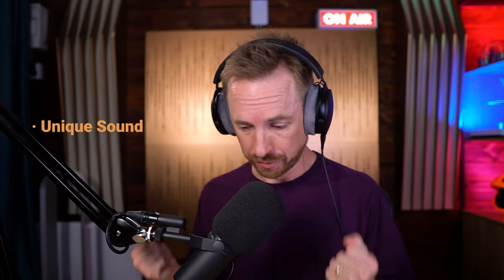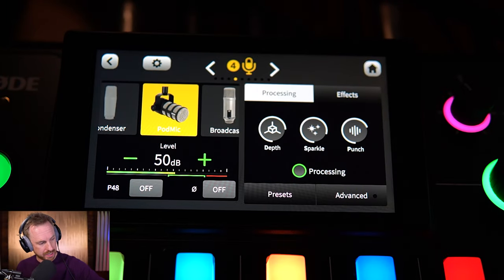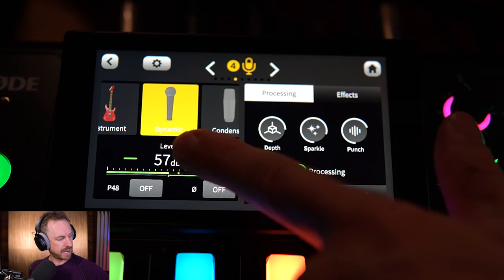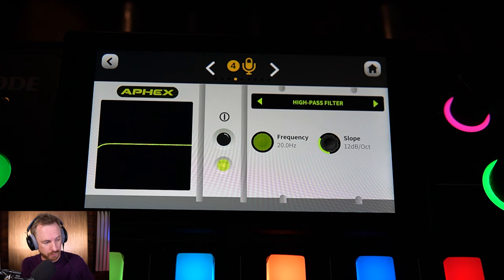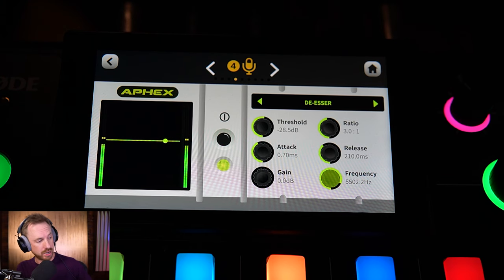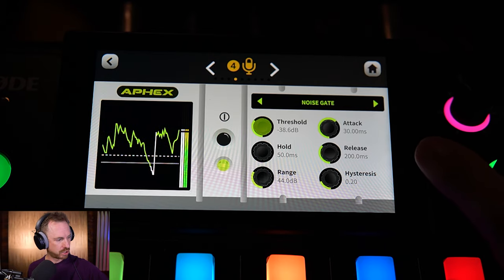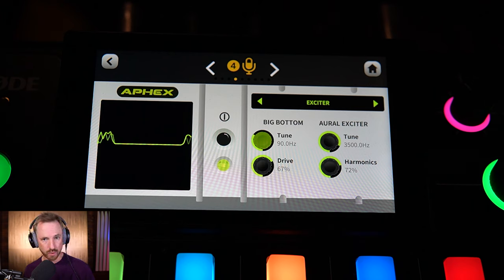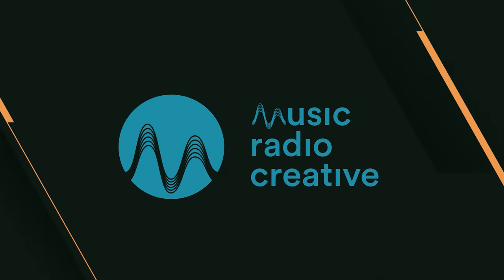RodeCaster Pro II + Shure SM7B: Is This the BEST Podcast Setup Available?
◀ 🎙The Shure SM7B Microphone

Probably the most popular podcast microphone, the Shure SM7B, is the third one we'll review in our search for the best microphone for the RodeCaster Pro II.
I'll give you 4 reasons why this is an amazing microphone, but also make you a confession...

And, of course, I share all my recommended settings for the Shure SM7B so you're able to get the best audio for your podcasts!

If you have another microphone and don't know how to pull out the best settings, please let me know which microphone you use in the comments!

0:00 Why should you use the Shure SM7B?
0:21 4 reasons why you should use the Shure SM7B
0:50 This is my total Setup for this Microphone
1:50 Use this default preset!
2:40 My recommended settings for Noise
5:12 My recommended settings for Compression
5:30 My recommend settings for the Equalizer
5:55 Leave these settings as they are
6:17 The conclusion for the Shure SM7B
6:40 Make your own Jingles here!